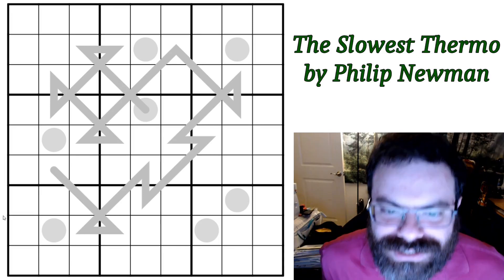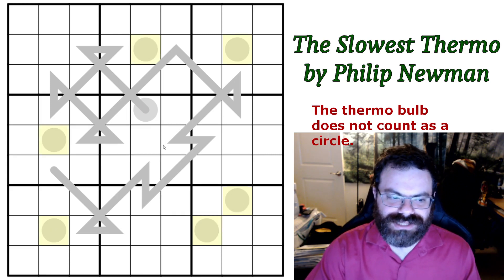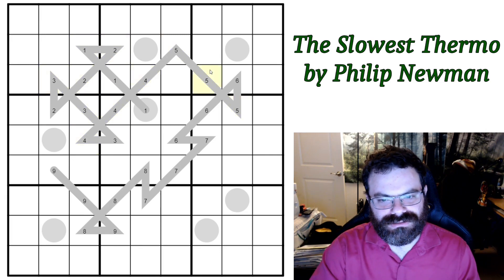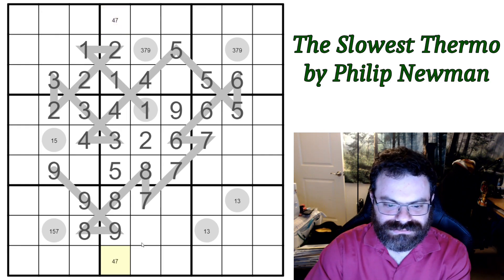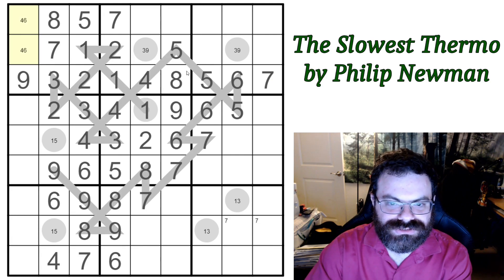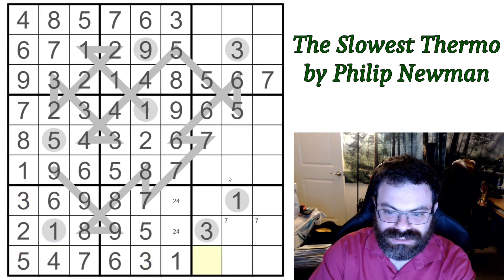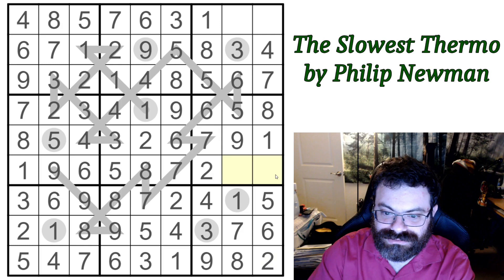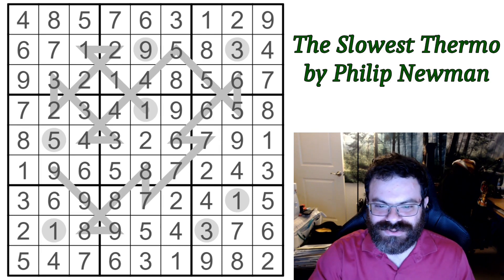Slow Thermo, Fast Puzzle!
"The Slowest Thermometer" by Philip Newman

I promise you can solve this one!

Rules:
Digits along the thermometer must not decrease from the bulb end.
Digits in circles must be odd. (The thermometer bulb does not count as a circle, so it can be even or odd).

0:00 Intro
0:45 Rules
1:56 Live Solve
10:05 Outro